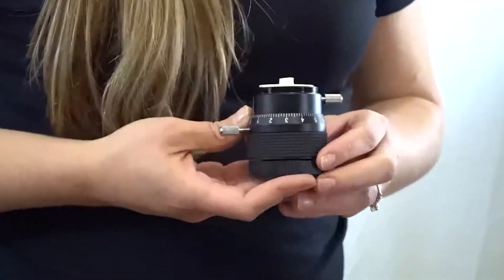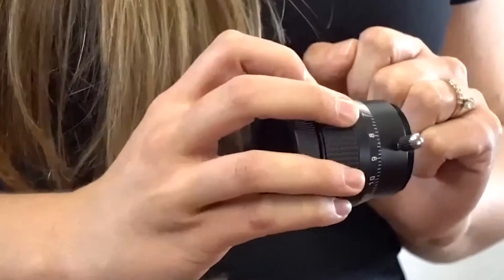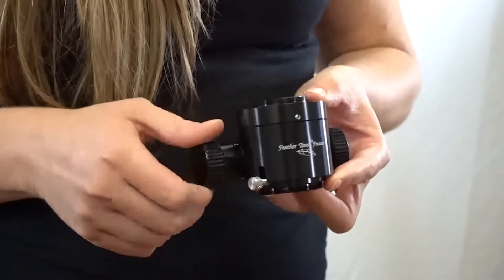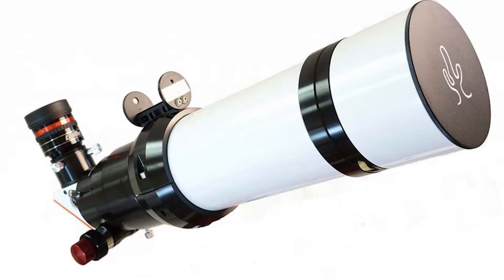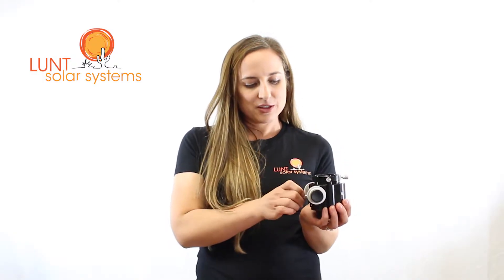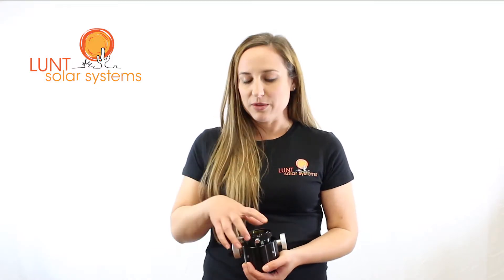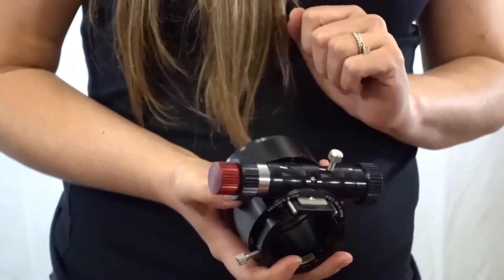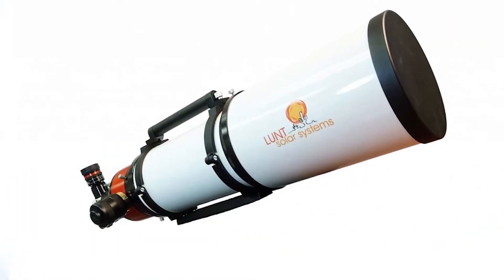Focusers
Your telescope needs a focuser but what is the difference. This video will show you what focuser to choose for your situation.